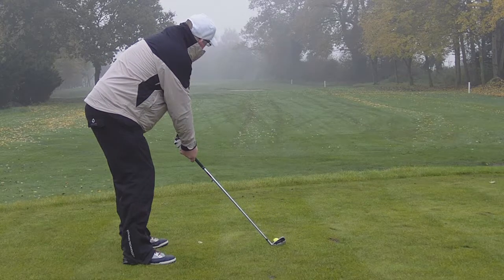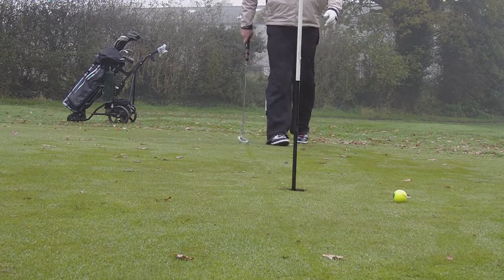No Snob Here plus update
Just a little update on my new clubs from benross golf and a little bit of golf and me waffling on

and my good friends who let me use there golf clubs to film

Equipment used
Toshiba Gigashot Camcorder
GoPro Hero
Filmora
FT-8730 Tripod
Joby Tripod